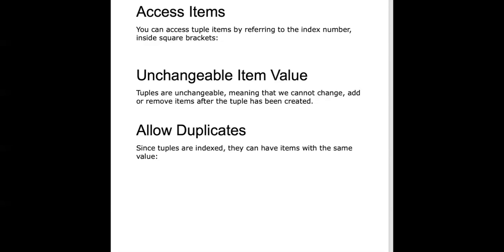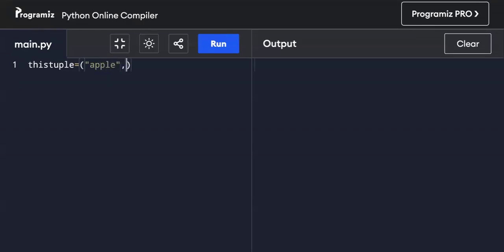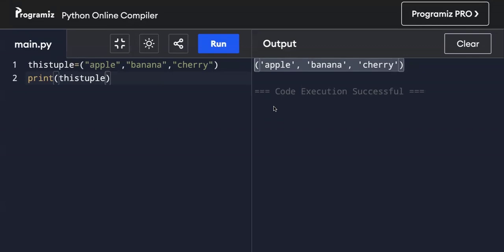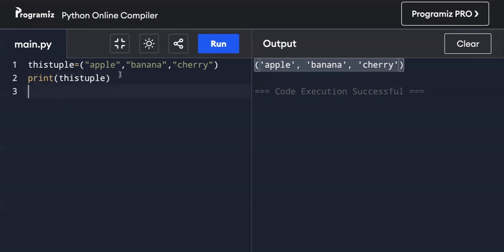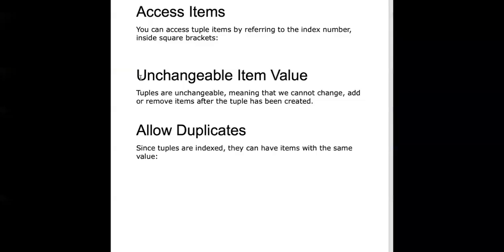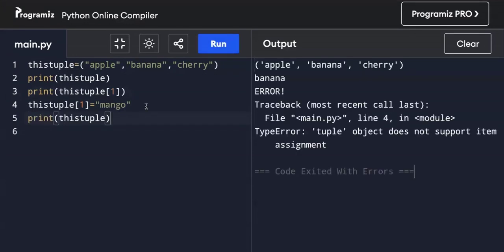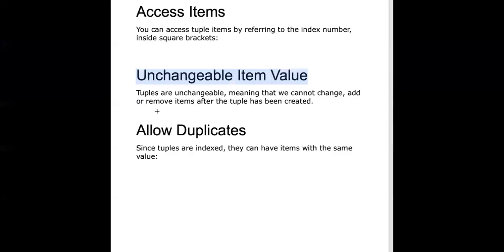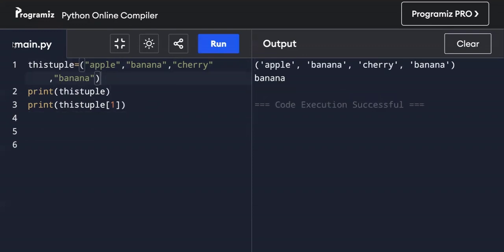Learn Python Tuples in 5 Minutes |Python tutorial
A tuple in Python is a built-in data type used to store multiple items in a single variable.